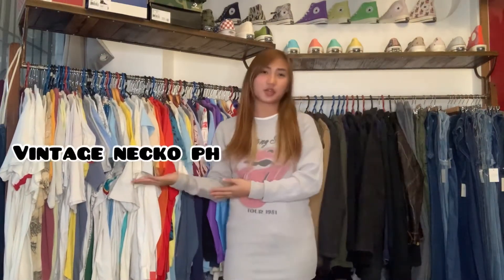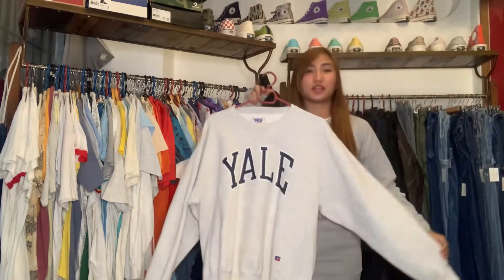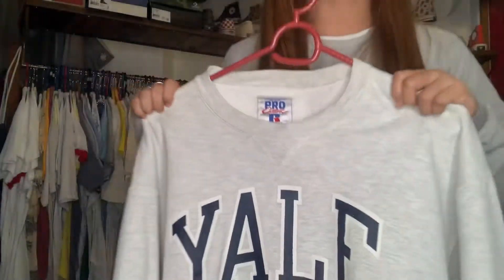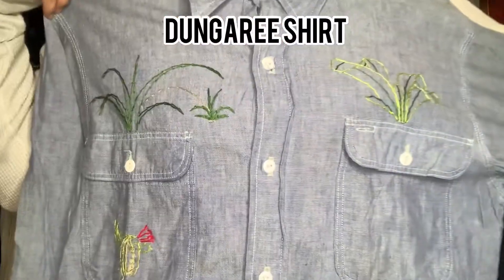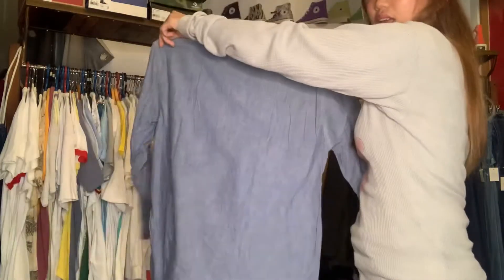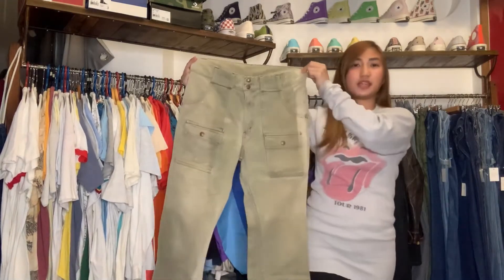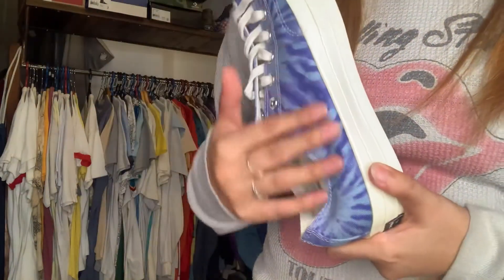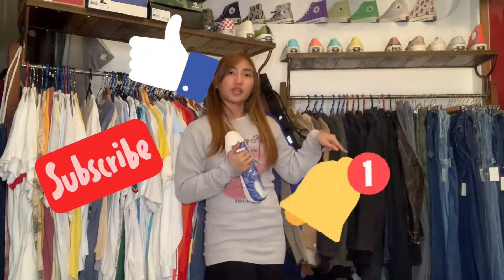Vlog#9 Check out our Horror Movie Tshirt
Vintage Gear
       Vtg Classic Mnl
       Thriftcaution.ph

Shop Address:
Christopher Plaza Bldg., 2/F, Unit 207, Quirino Hiway Quezon City,  1118, PH